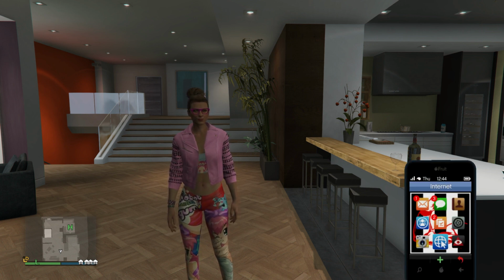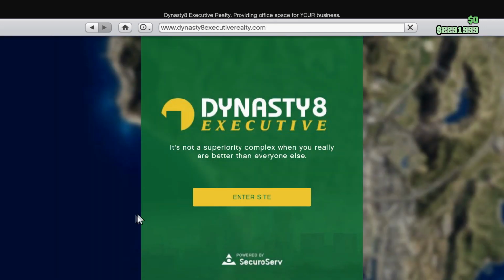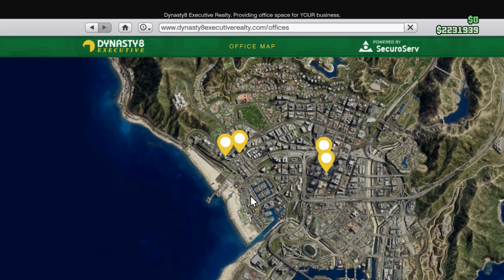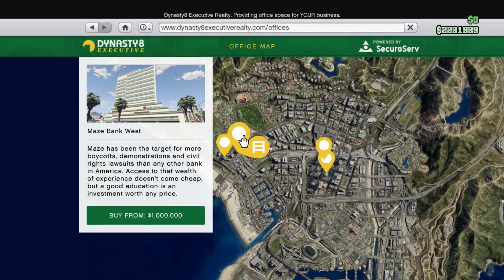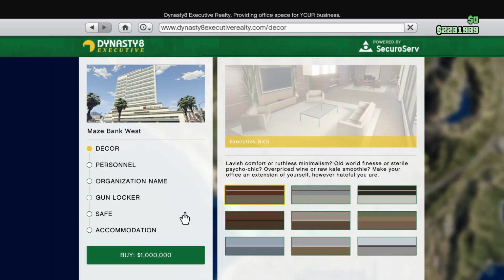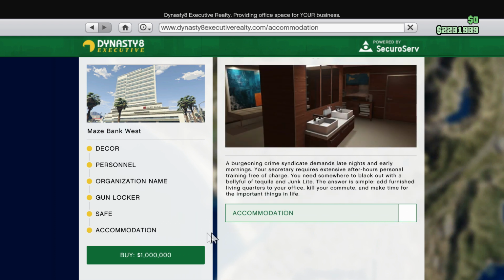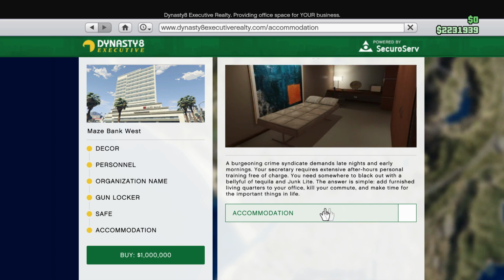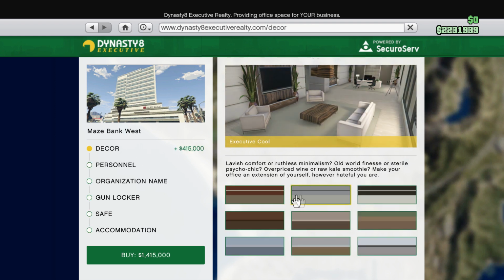How to become a CEO - GTA Online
A quick video on how to become a CEO in GTA Online.  I really hope this video help!  Side note this is one of my favorite ways to make money.  Ok Bye.